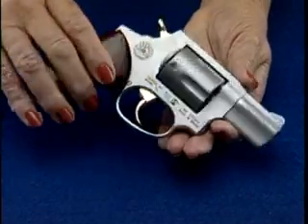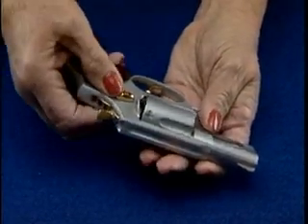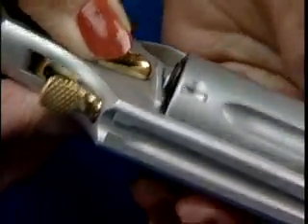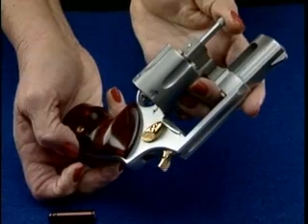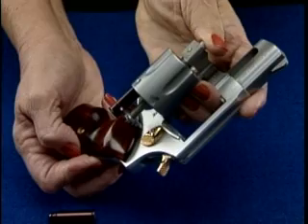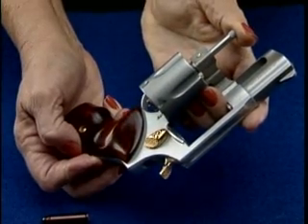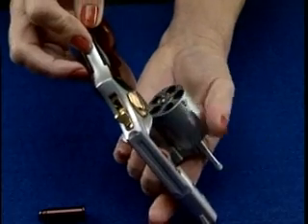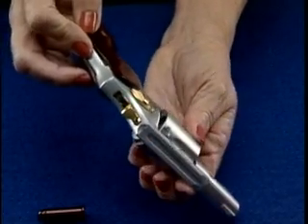How to Unload a Double Action Revolver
Stay Safe, An Introduction to Gun Safety for You Family Series. Basic unloading instructions for a Double Action Revolver.